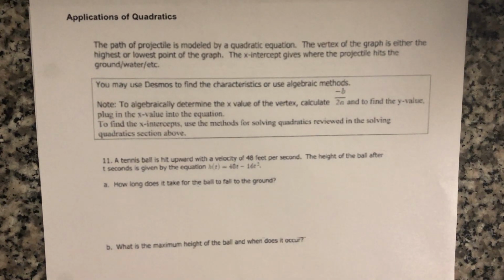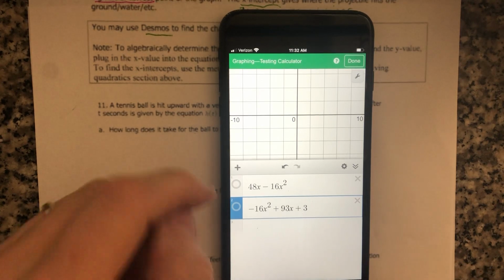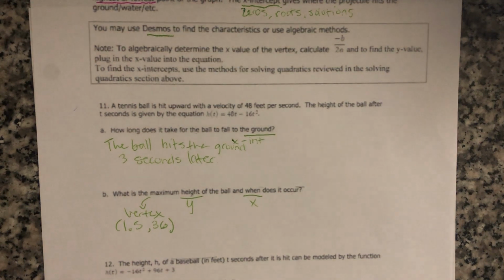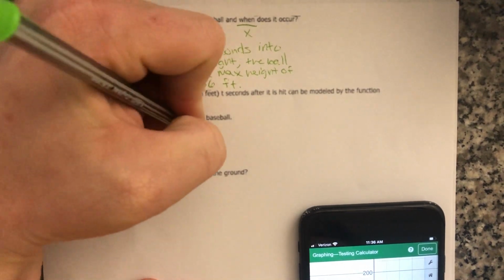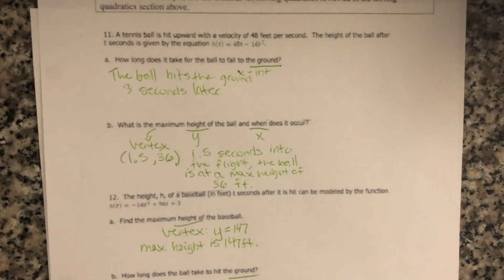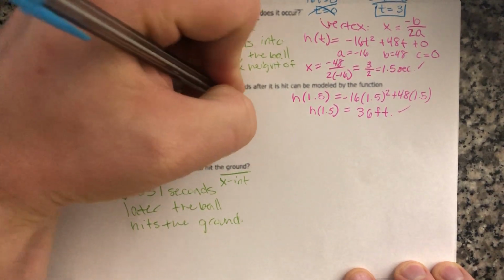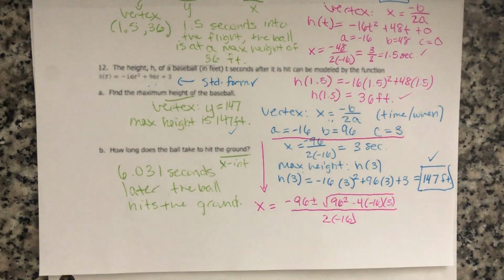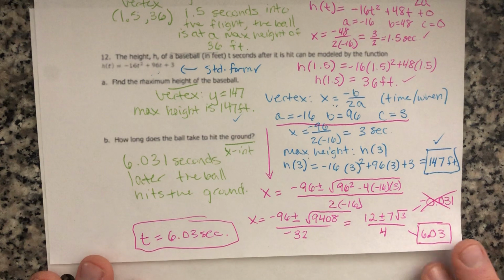Quadratic Applications - Unit 5.4 Learn from Home Materials Hanover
In this video Mr. Moog from Hanover High School, goes through the notes and examples from the Unit 5.4 Learn from Home Materials for Algebra 2. Please find the notes themselves on Schoology.